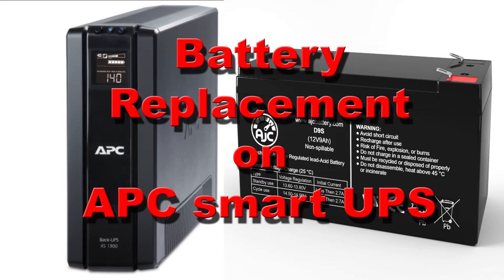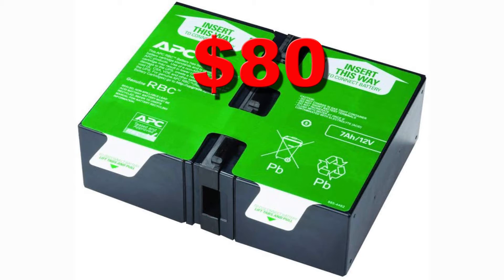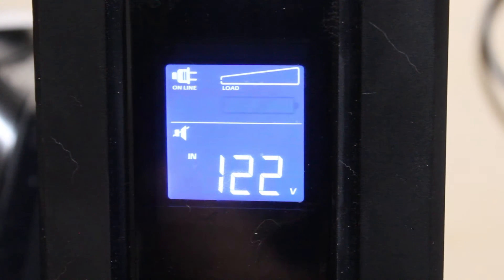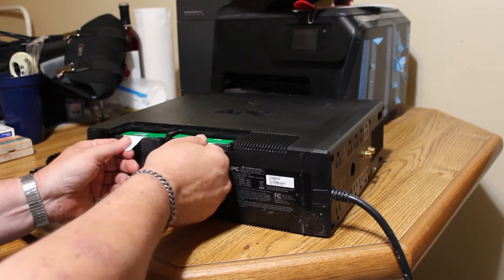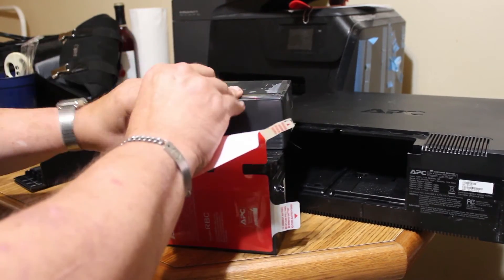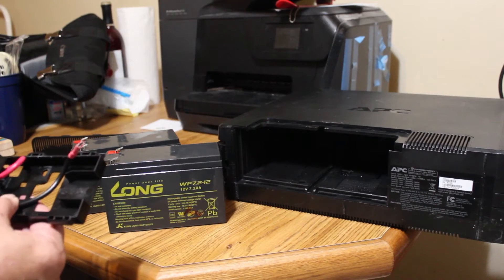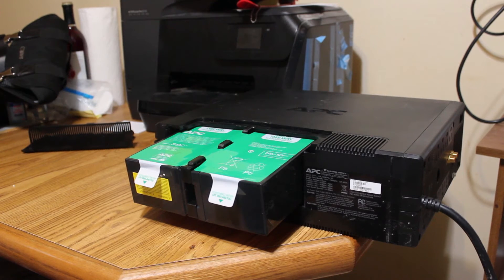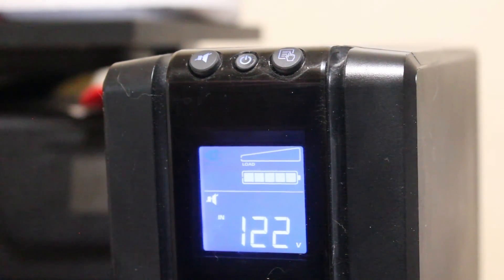Battery Replacement on APC smart UPS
Battery
Replacement
on
APC smart UPS
Cheap way to replace batteries in a UPS
Uninterruptible Power Supply (UPS)

A Uninterruptible Power Supply (UPS) are great for temporary power between when the commercial AC goes out and  the generator turns on.